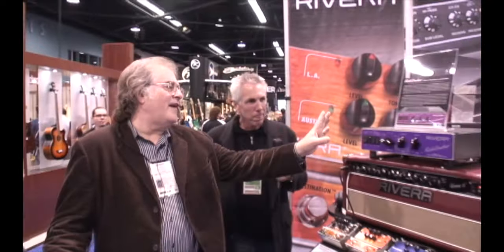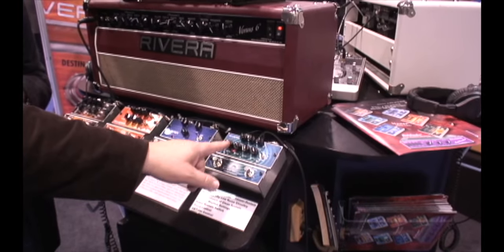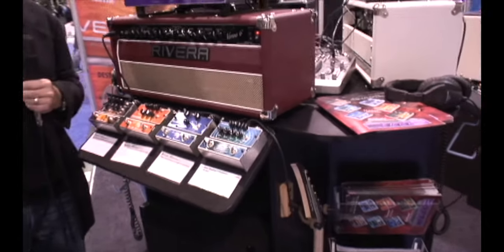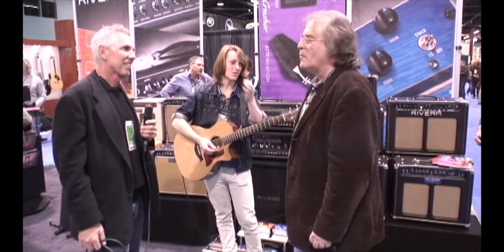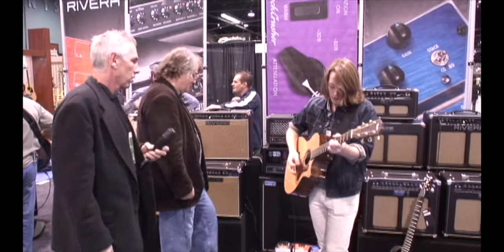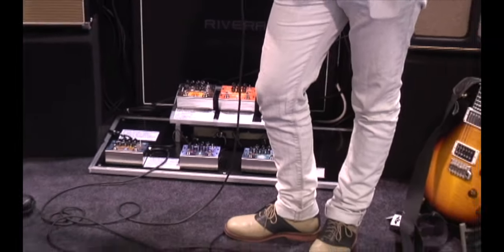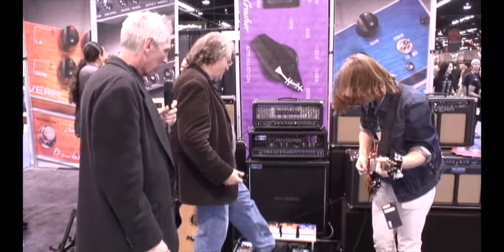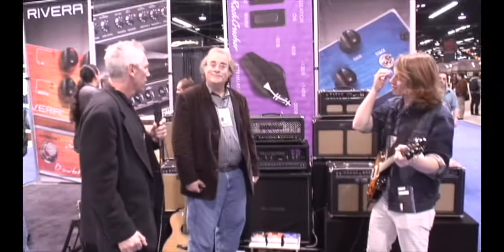Rivera Amplification's New Sustain Shaman Pedal - Namm 2012 - Musicianews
Paul Rivera founder of Rivera Amplification shows us their new products for Namm 2012 and a demo of their other guitar pedals.